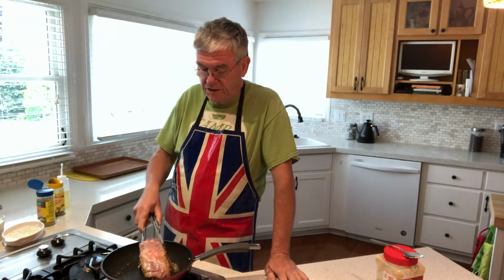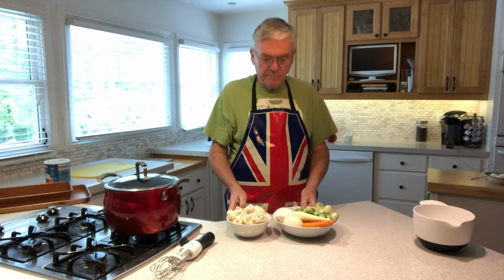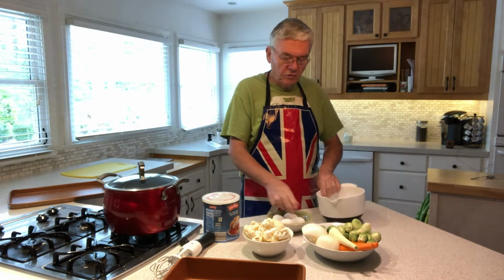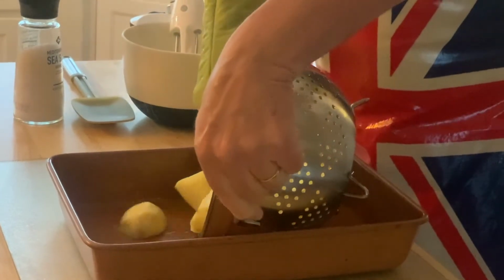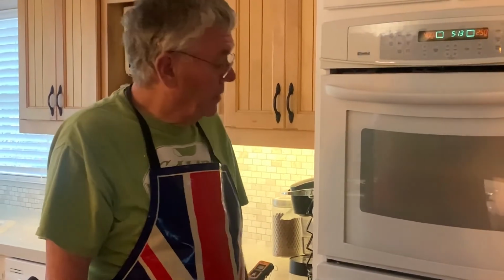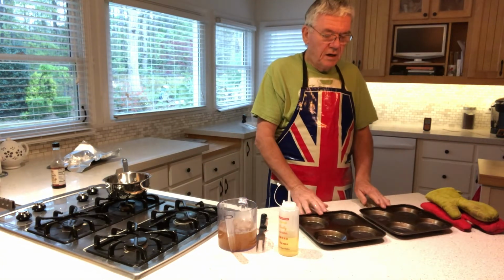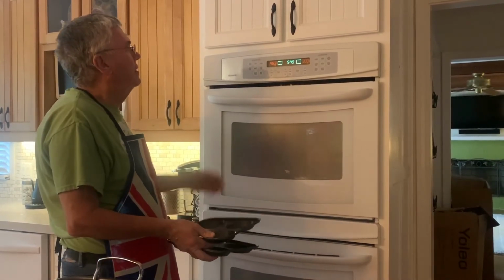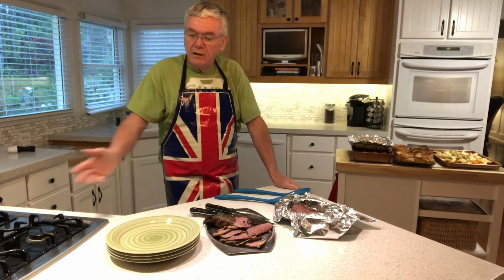Cooking with the CSM Episode Two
Here is episode two: English Roast Dinner

Instructions & Recipe:

English Roast Dinner

Ingredients:
(Choose your quantities based on number of people/what you like!)

- Beef Roast
- Potatoes
- Carrots
- Cauliflower
- Parsnip (give it a try!)
- Onion
- Brussels Sprouts
- Asparagus
- Anything you like!

For cooking:

- Olive Oil
- Minced Garlic
- Seasoning (salt/pepper/your favorite)
- Garlic Powder
- Butter

For Yorkshire Puddings:

- 4 Eggs
- 1 Cup Flour
- 1 Cup Milk
- Salt

For Gravy:

- Brown Gravy Mix
- Oxo Cube (see video – beef bouillon may work!)
- Worcestershire Sauce

Prep:

- Cut up all vegetables how you like them (see video)
- Take eggs and milk out of refrigerator when you start the meat (have to be at room temp)

5 hours before serving
Cooking the Meat:

- Set oven to 175f
- Wash meat with cold water and pat dry with paper towel
- Put olive oil in large frying pan and heat on medium
- Add 1-2 tablespoons of minced garlic, let cook for less than a minute – getting it hot but not burnt!
- Add garlic and seasoning to top of meat
- Add meat to pan seasoned side down
- Sear for 3-4 minutes until light brown
- Add seasoning to top (side that’s not in the pan) then turn meat over and sear that side
- Continue to sear ALL sides of the meat to ensure juices and flavors are locked in
- Transfer to roasting pan that has ½” cold water beneath the rack
- Place in oven at 175f – 200f for a 2lb piece of meat this will take 3-4 hours to cook
- Once cooked, take meat out and place on carving platter, cover with aluminum foil
- Pour liquid from bottom of pan (beef stock) into pitcher to be used to make the gravy

80 minutes before serving
Prep the Yorkshire Puddings:

- In large bowl combine eggs, flour, milk and salt.
- Add 2 tsp of cold water to mixture
- Slowly start to combine ingredients with a whisk/mixer (not electric)
- Once ingredients are combined, speed up mixing for a few minutes
- Set to one side
- Mix 2-3 more times before cooking

75 minutes before serving
Cooking the Potatoes:

- Place potatoes in large pan covering them with water
- Bring to boil for 3 minutes
- Drain potatoes to ensure excess water is gone
- Heat oven to 400f
- In baking pan, put 1/3 cup of shortening
- Place pan in oven to heat
- Once heated, take pan out and put potatoes in the pan (they will sizzle)
- Season with salt (and any other seasoning you like)
- Mix potatoes around in pan to ensure they are coated with shortening
- Add one more pinch of salt over the potatoes
- Place pan back in oven on bottom shelf for 1 hour (shaking the tray to mix them 2-3 times during cooking)

45 minutes before serving
Cooking the vegetables:

- Drizzle olive oil on shallow baking tray
- Place in 400f oven (where the potatoes are) for 2-4 minutes
- Meanwhile, combine all vegetables (other than onion) in large bowl with olive oil and seasoning and mix to coat
- Take baking tray out of oven and pour vegetables on it
- Season with salt, garlic powder and any other seasoning you like
- Add 2-3 teaspoons of butter throughout tray
- Place tray on top shelf in oven for 35-40 minutes

35 minutes before serving
Cooking the onion:

- Line banking tray with aluminum foil
- Drizzle olive oil over foil
- Place onions in pan – mix to separate layers
- Place in 400f oven (where the vegetables are) for no more than 30 minutes

30 minutes before serving
Making the gravy:

- In a small saucepan over medium heat, add beef stock from meat (set aside earlier)
- Add ½ - ¾ cup of brown gravy mix and mix well (add more if needed)
- Crumble 2 oxo cubes (or beef bouillon cubes) into pan and continue mixing
- Add 6-8 ‘squirts’ of Worcestershire sauce and mix
- Bring to boil then reduce to simmer until serving

25 minutes before serving
Making the Yorkshires:

- Heat oven to 500 in preparation for Yorkshires. (Potatoes are fine at this temp but remove other vegetables for a few minutes if not cooked yet).
- Put 1/2 teaspoon of olive oil in each opening of Yorkshire tray (or muffin pan)
- Place in oven to heat oil for 2-3 minutes
- Mix Yorkshire Pudding mix one last time
- CAREFULLY… open oven and pour mixture into each opening – being consistent with the amount. Only halfway if using a muffin pan.
- Cook for 5 minutes then reduce heat to 425 for 15 minutes
- Vegetables can be added back at this time to complete cooking

10 minutes before serving
Carve meat

Take everything out of oven and serve (don’t forget the gravy!)